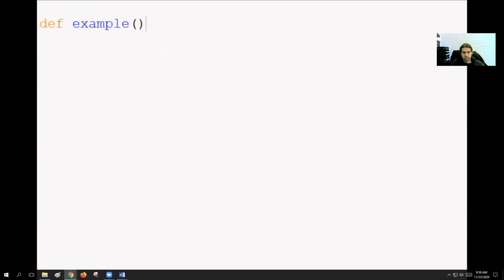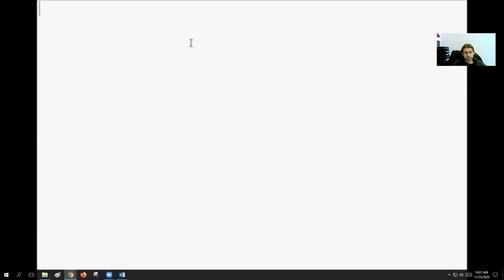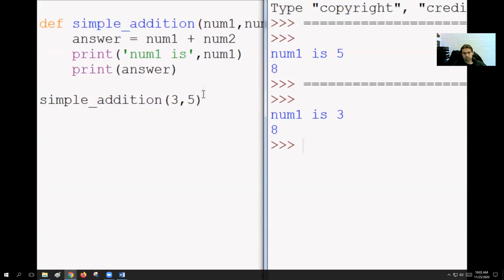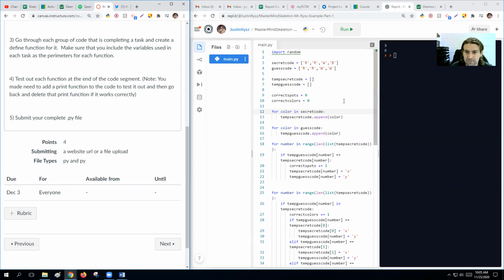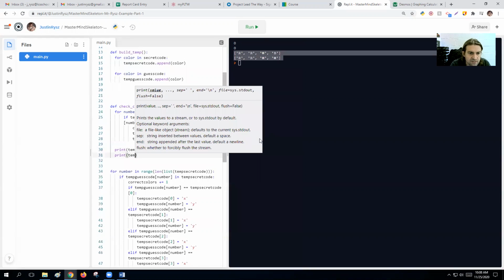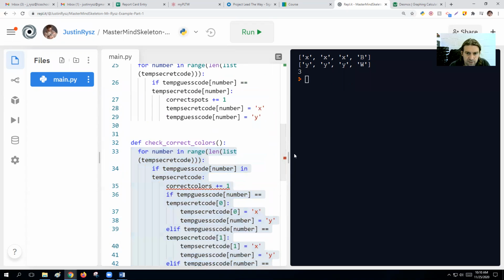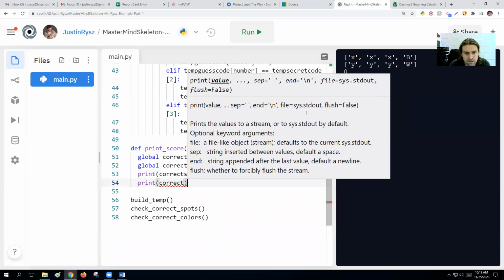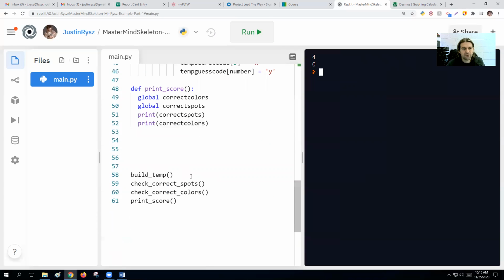ITP Mastermind P1